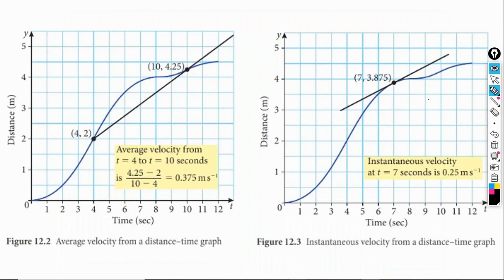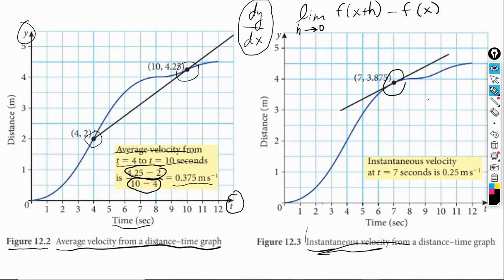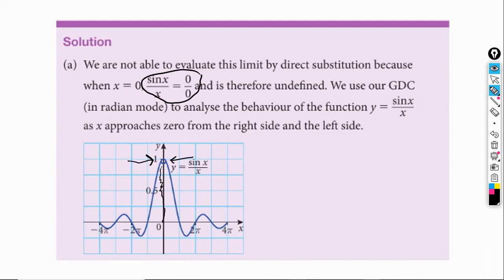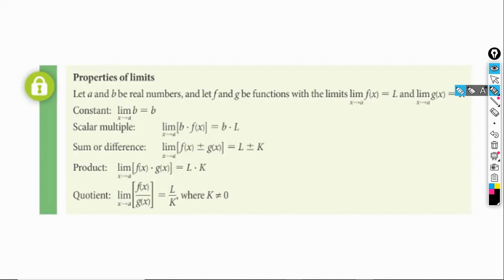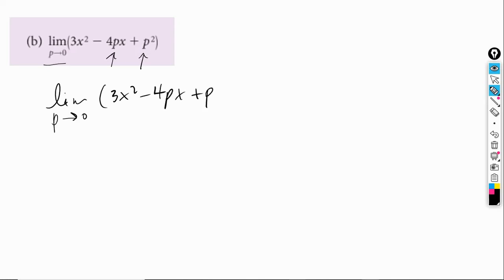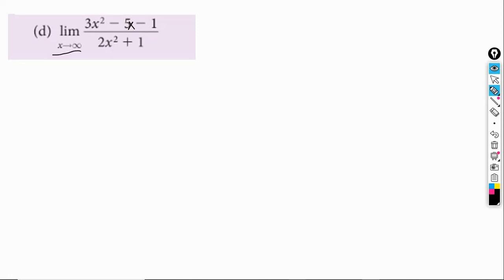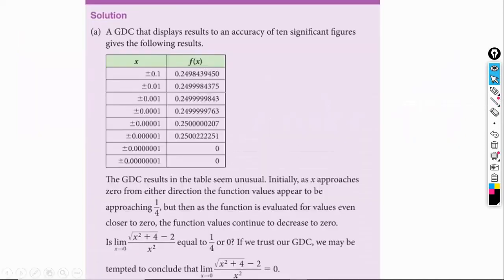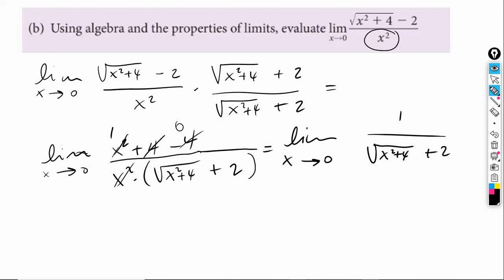HL AA 12.1 LIMITS OF FUNCTIONS